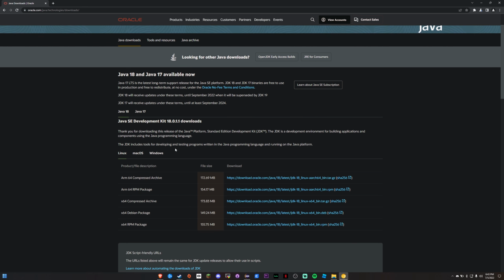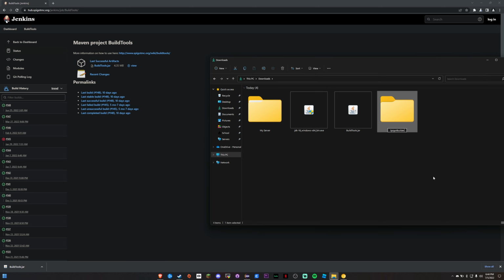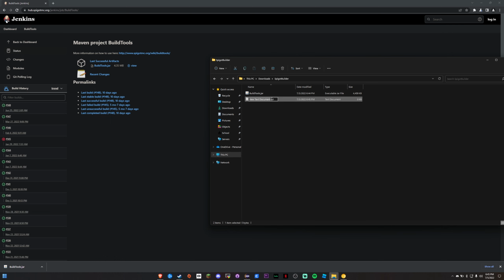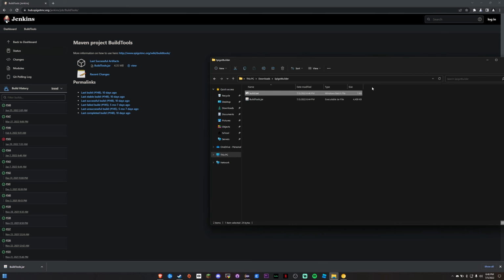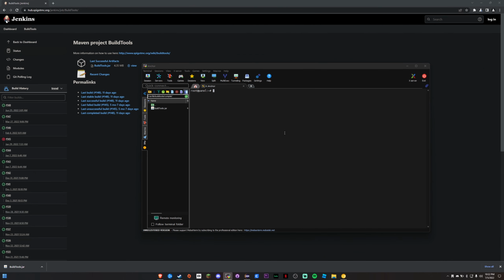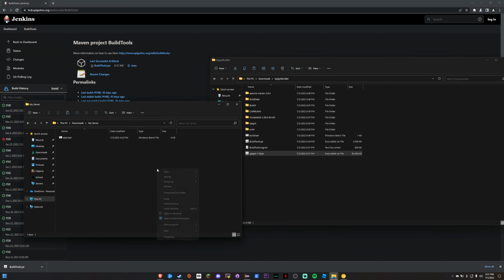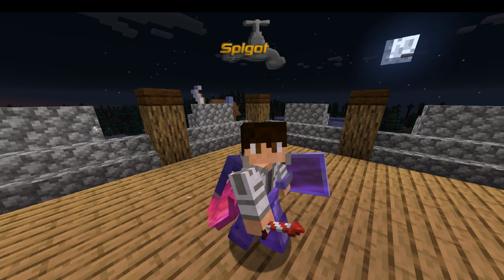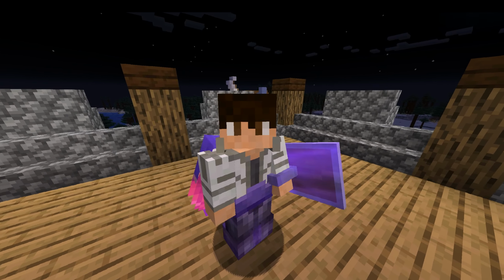SpigotMC | How to Download a Spigot/CraftBukkit Minecraft Server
This video details how to get a server jar file, more specifically spigot.jar as you cannot simply download the server jar file anymore. I detail how to obtain the compiler to compile your own spigot.jar file to use in your server.

BuildTools (build.bat) Arguments:
java -jar BuildTools.jar

BuildTools (build.bat) Arguments for specific versions:
java -jar BuildTools.jar --rev 1.18.2

Simply replace 1.18.2 with your desired server version.

Track #3: Sekai, Spitfya, Rob Gasser - Mistakes (ft. Emily Stiles) [NCS10 Release]

►  Title/Additional Keywords/SEO
0:00 - Intro
0:23 - Installing Java
1:00 - Downloading BuildTools
1:42 - Creating the Executor
2:50 - Windows: Compiling Spigot.jar
3:15 - Linux / MacOS: Compiling Spigot.jar
3:41 - Spigot.jar
4:24 - Final Thoughts / Recommendations
5:10 - Outro